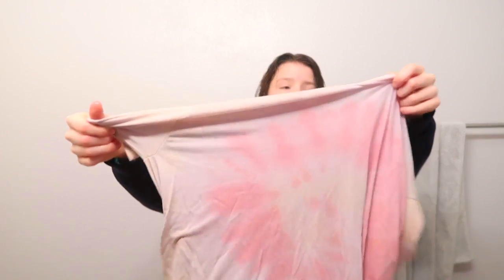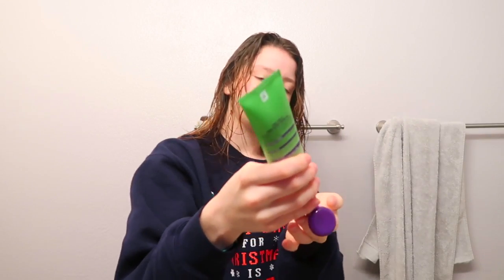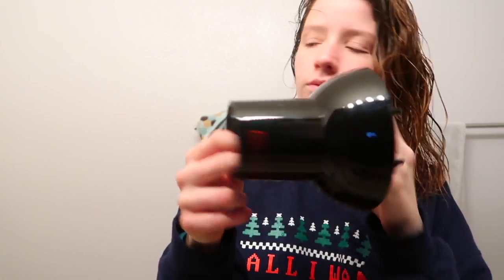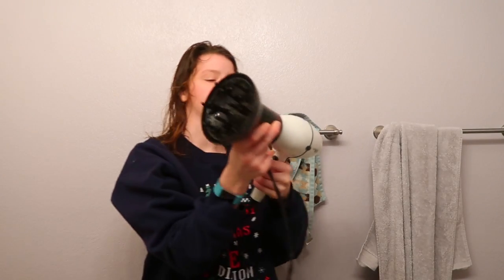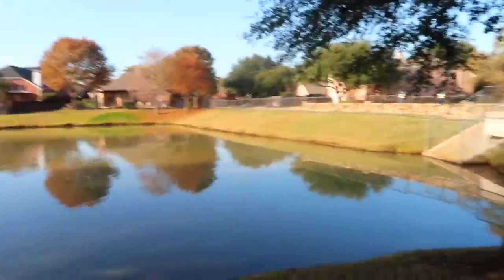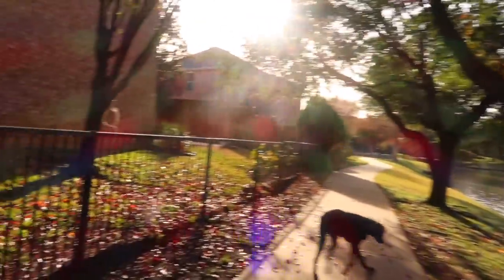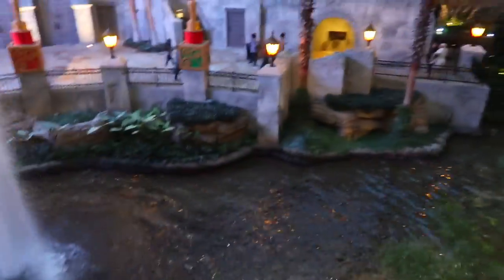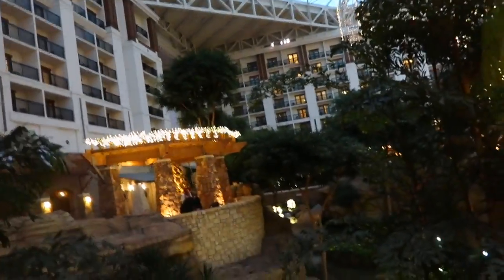THIS IS A HOTEL??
-XOXO Rebecca